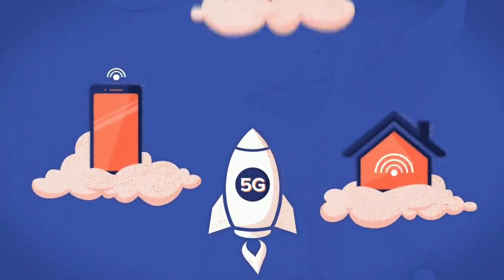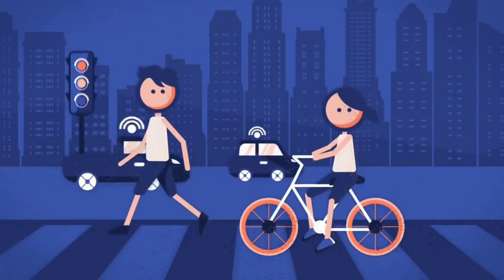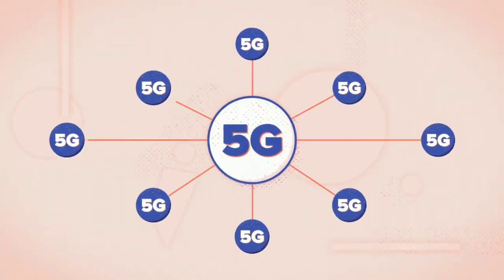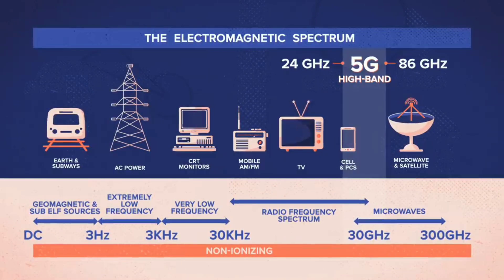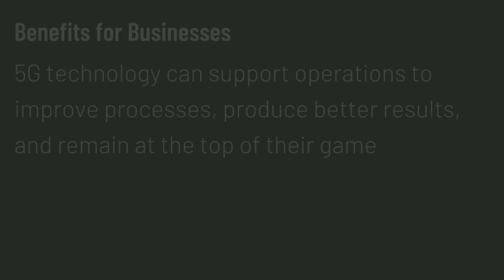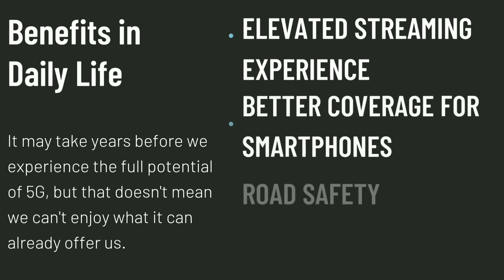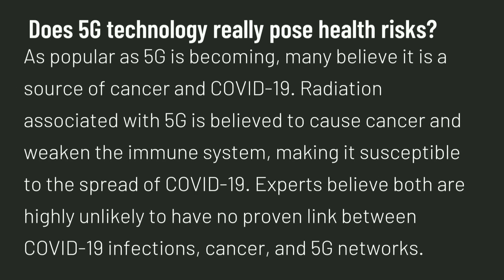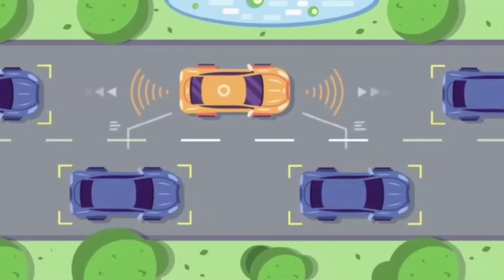5G - The Magic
In telecommunications, 5G is the fifth generation technology standard for broadband cellular networks, which cellular phone companies began deploying worldwide in 2019, and is the planned successor to the 4G networks which provide connectivity to most current cellphones. 5G networks are predicted to have more than 1.7 billion subscribers worldwide by 2025, according to the GSM Association. Like its predecessors, 5G networks are cellular networks, in which the service area is divided into small geographical areas called cells. All 5G wireless devices in a cell are connected to the Internet and telephone network by radio waves through a local antenna in the cell. The main advantage of the new networks is that they will have greater bandwidth, giving higher download speeds, eventually up to 10 gigabits per second (Gbit/s).[2] In addition to 5G being faster than existing networks, 5G can connect more different devices, and even if people are in crowded areas, the servers will be more unified, improving the quality of Internet services.[3] Due to the increased bandwidth, it is expected the networks will increasingly be used as general internet service providers (ISPs) for laptops and desktop computers, competing with existing ISPs such as cable internet, and also will make possible new applications[citation needed] in internet-of-things (IoT) and machine-to-machine areas. Cellphones with 4G capability alone are not able to use the new networks, which require 5G-enabled wireless devices